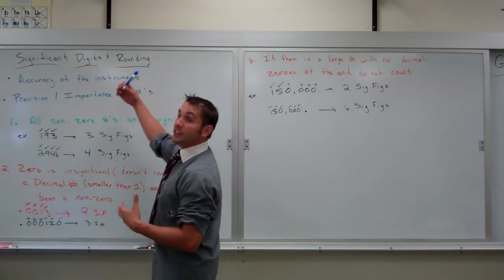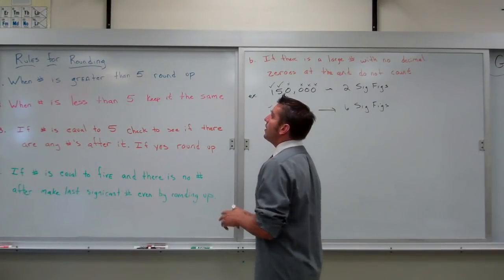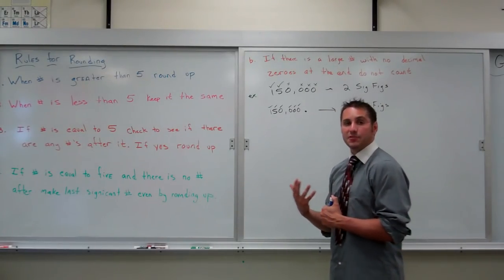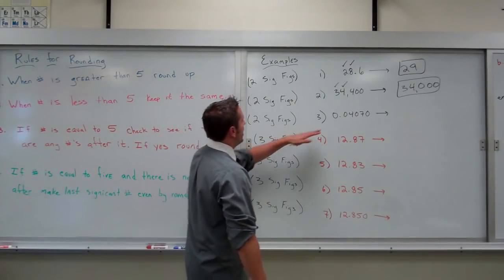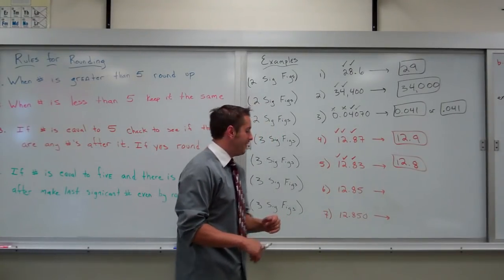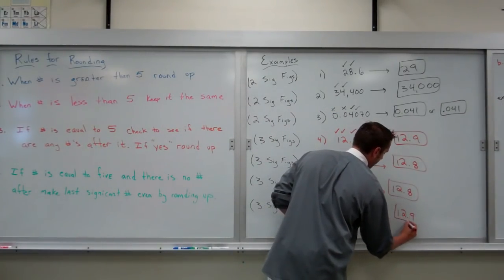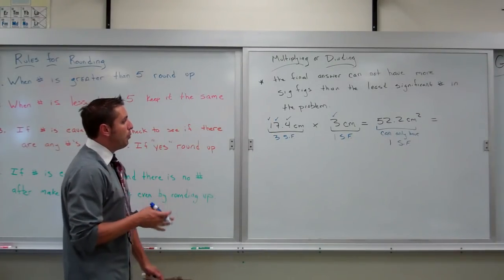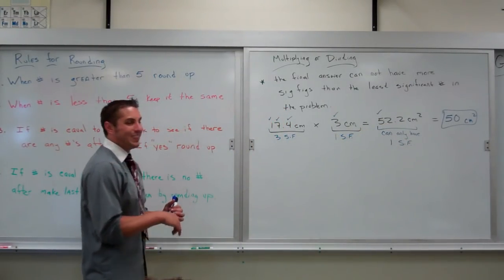Rules of Rounding